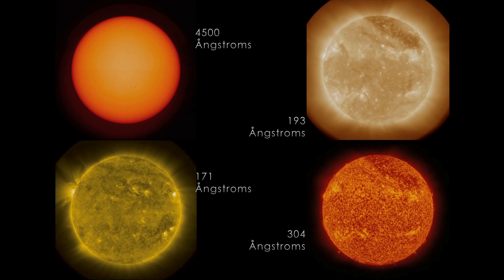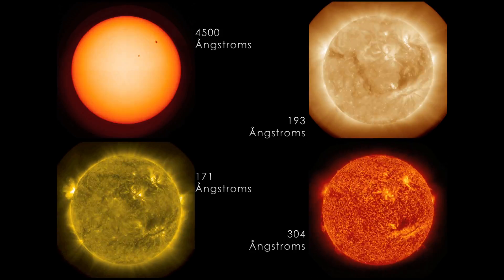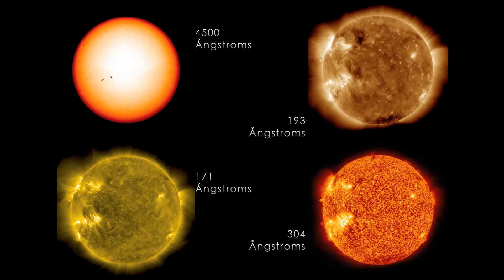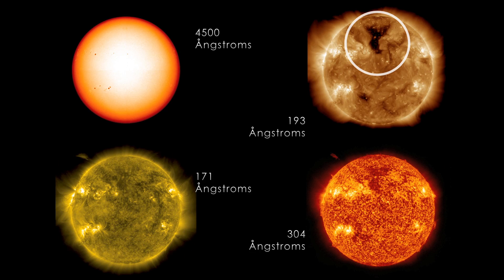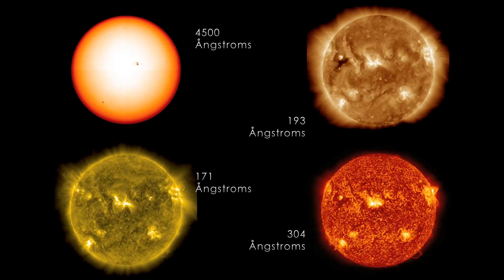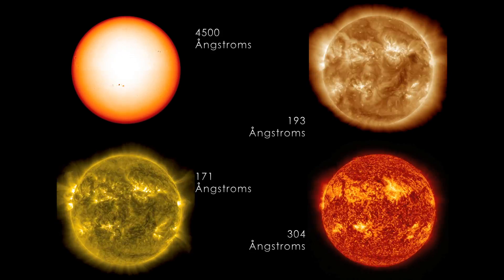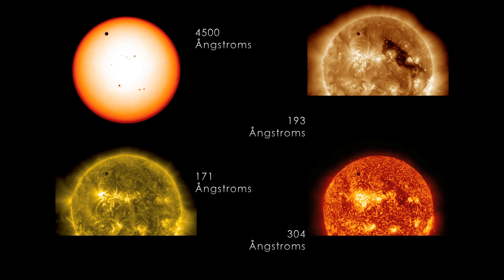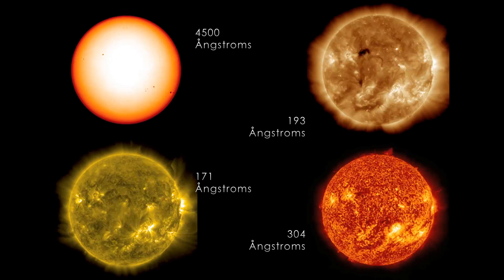NASA | SDO: Three Years in Three Minutes--With Expert Commentary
This version of SDO:Three Years in Three Minutes is extended and narrated by NASA's Goddard Space Flight Center heliophysicist Alex Young.  He highlights many interesting aspects of the video and points out several of the single-frame events that appear in it.
Music: "A Lady's Errand of Love" - composed and performed by Martin Lass
In the three years since it first provided images of the sun in the spring of 2010, NASA's Solar Dynamics Observatory (SDO) has had virtually unbroken coverage of the sun's rise toward solar maximum, the peak of solar activity in its regular 11-year cycle. This video shows those three years of the sun at a pace of two images per day.
SDO's Atmospheric Imaging Assembly (AIA) captures a shot of the sun every 12 seconds in 10 different wavelengths. The images shown here are based on a wavelength of 171 Angstroms, which is in the extreme ultraviolet range and shows solar material at around 600,000 Kelvin. In this wavelength it is easy to see the sun's 25-day rotation as well as how solar activity has increased over three years.  This data set is only a portion of the roughly 11-year solar cycle, which is ramping up to a maximum expected in 2013.

During the course of the video, the sun subtly increases and decreases in apparent size. This is because the distance between the SDO spacecraft and the sun varies over time. The image is, however, remarkably consistent and stable despite the fact that SDO orbits the Earth at 6,876 miles per hour and the Earth orbits the sun at 67,062 miles per hour.

Such stability is crucial for scientists, who use SDO to learn more about our closest star. These images have regularly caught solar flares and coronal mass ejections in the act, types of space weather that can send radiation and solar material toward Earth and interfere with satellites in space. SDO's glimpses into the violent dance on the sun help scientists understand what causes these giant explosions — with the hopes of some day improving our ability to predict this space weather.

The four wavelength view at the end of the video shows light at 4500 Angstroms, which is basically the visible light view of the sun, and reveals sunspots; light at 193 Angstroms which highlights material at 1 million Kelvin and reveals more of the sun's corona; light at 304 Angstroms which highlights material at around 50,000 Kelvin and shows features in the transition region and chromosphere of the sun; and light at 171 Angstroms.